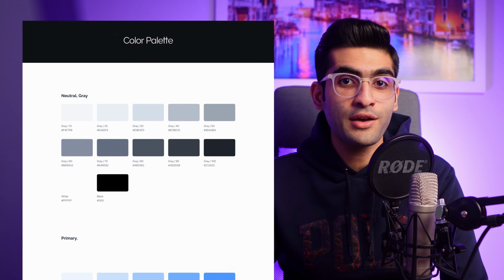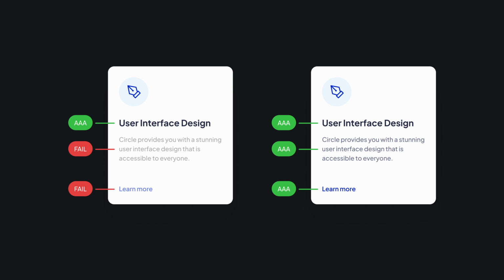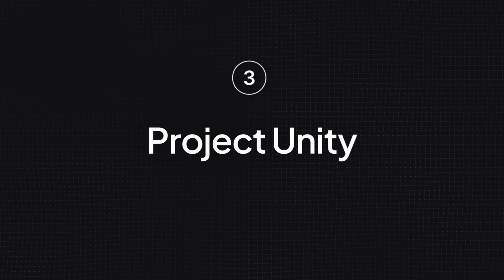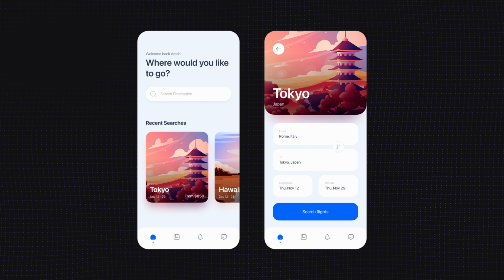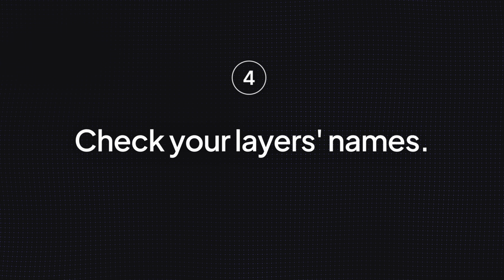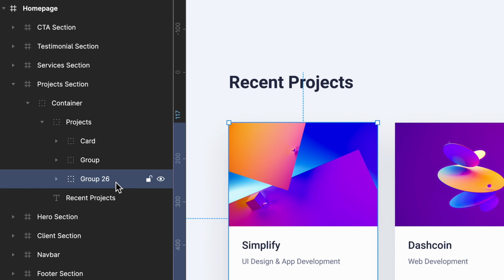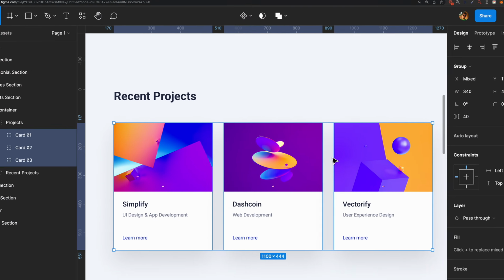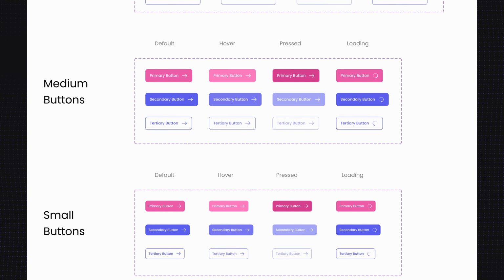Exposing my UI/UX DESIGN AUDIT Formula: 5 Critical Steps to Follow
In this video, I'm going to share 5 essential steps to take as a pro UI/UX designer before the handoff process.